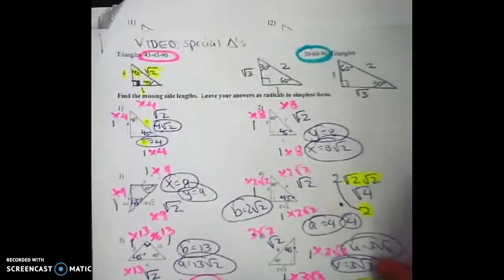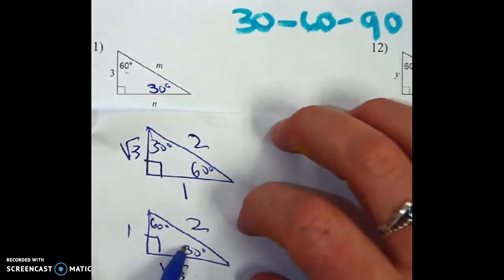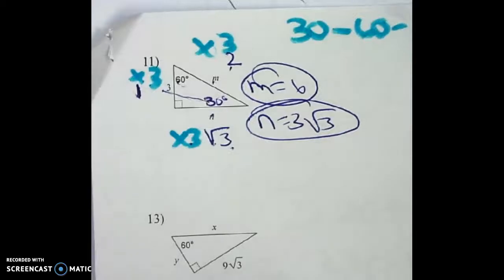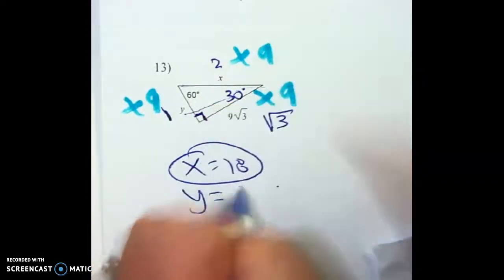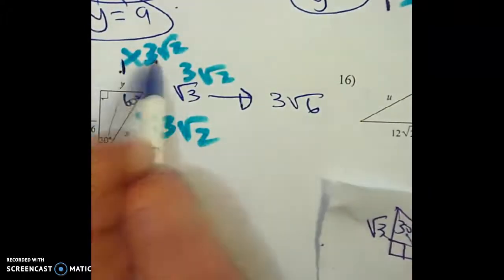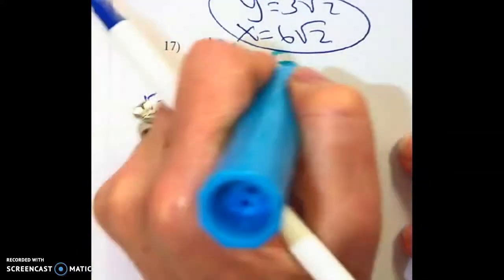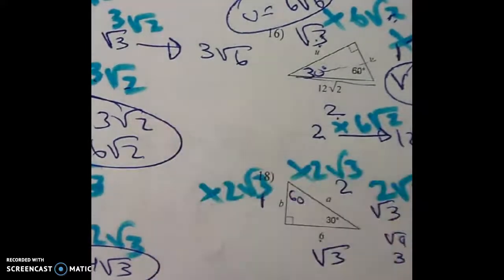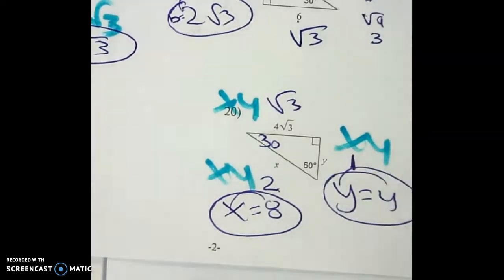30-60-90 Special Right Triangles